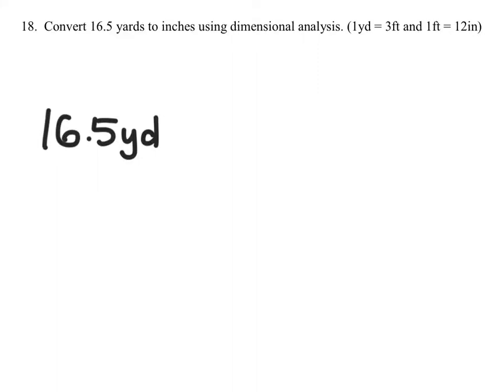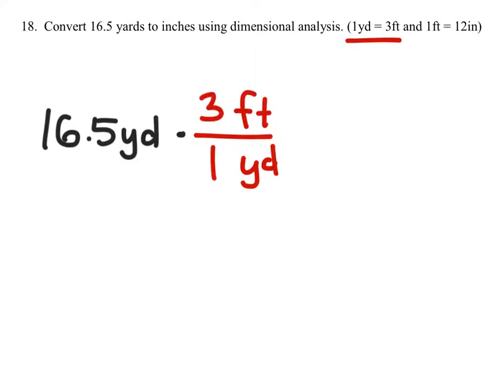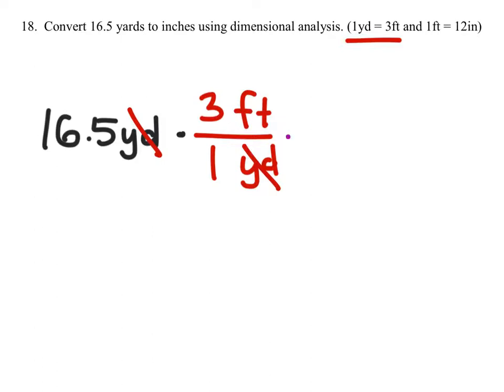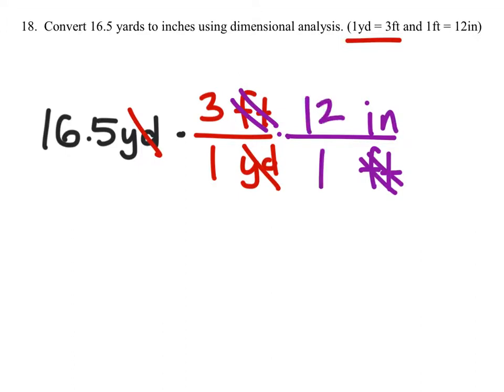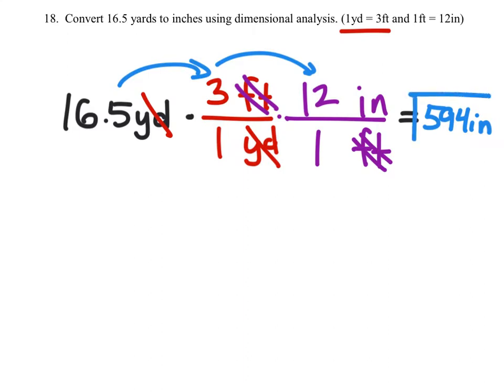How to Use Dimensional Analysis to Convert Yard to Inches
The problem:
Convert 16.5 yards to inches using dimensional analysis. (1yd = 3ft and 1ft = 12in)

The solution: 594 inches